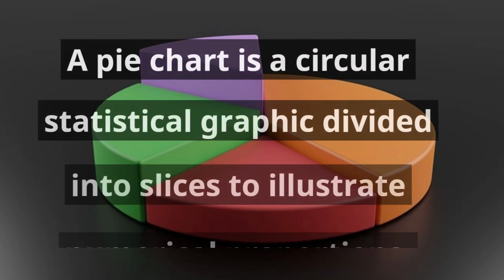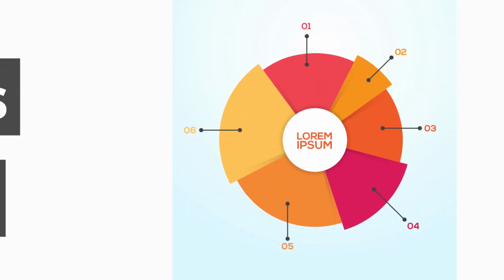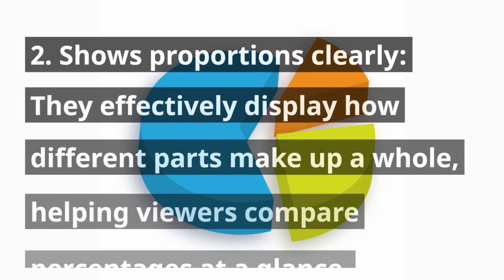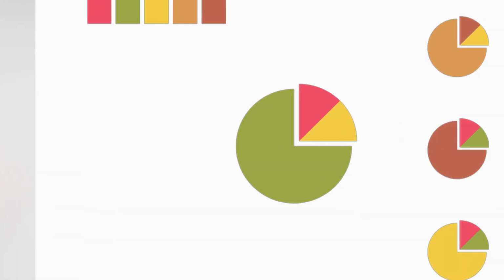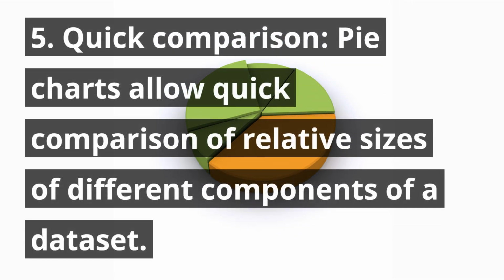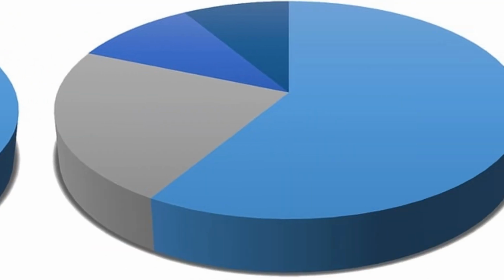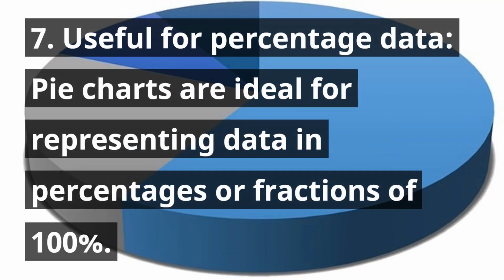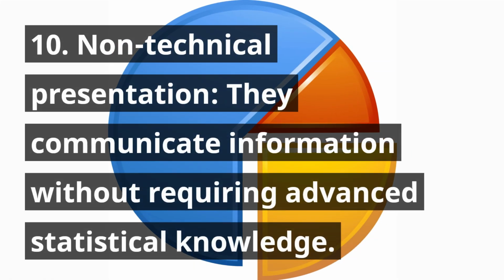10 ADVANTAGES OF PIE CHARTS IN DATA REPRESENTATION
A pie chart is a circular statistical graphic divided into slices to illustrate numerical proportions.
Each slice represents a proportion of the whole, making it easy to compare different categories.
10 Advantages of a Pie Chart:
1. Easy to understand: Pie charts are simple and visually clear, making them easy for people of all ages to understand.
2. Shows proportions clearly: They effectively display how different parts make up a whole, helping viewers compare percentages at a glance.
3. Visually attractive: Pie charts are colorful and appealing, which helps attract and maintain the viewer’s attention.
4. Good for limited data: They work best when there are only a few categories, avoiding unnecessary complexity.
5. Quick comparison: Pie charts allow quick comparison of relative sizes of different components of a dataset.
6. Highlights major components: Large segments stand out clearly, making it easy to identify the most important category.
7. Useful for percentage data: Pie charts are ideal for representing data in percentages or fractions of 100%.
8. Simple to construct: They are easy to draw manually or create using computer software.
9. Effective for presentations: Pie charts are commonly used in reports, classrooms, and presentations due to their clarity.
10. Non-technical presentation: They communicate information without requiring advanced statistical knowledge.